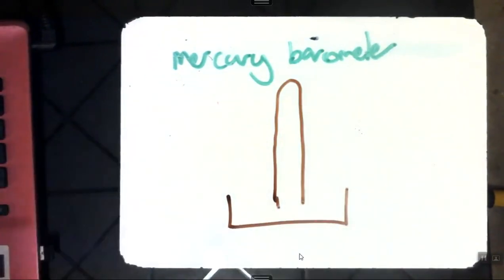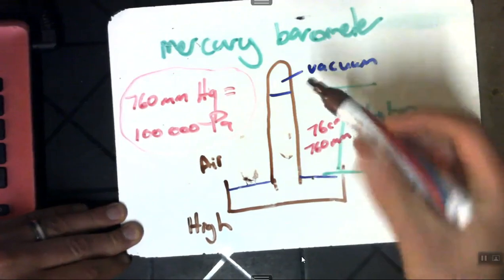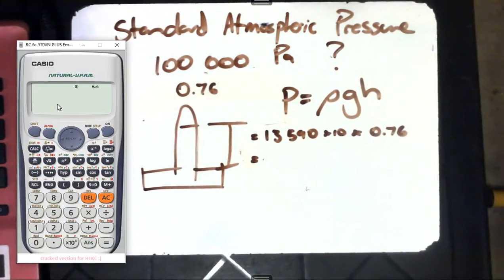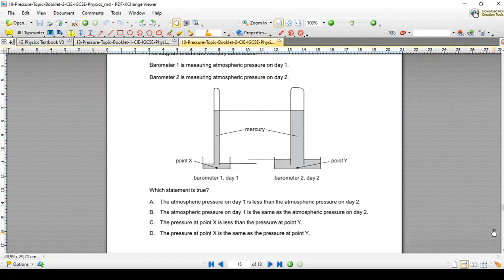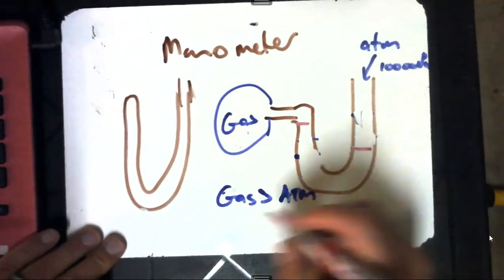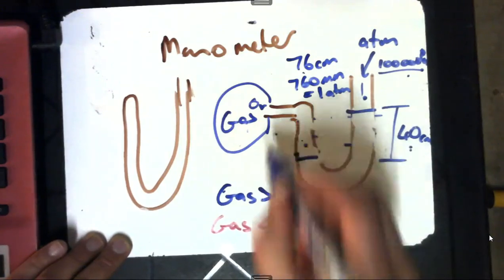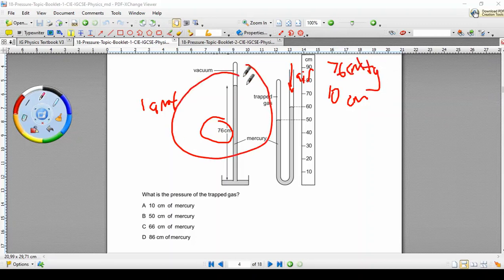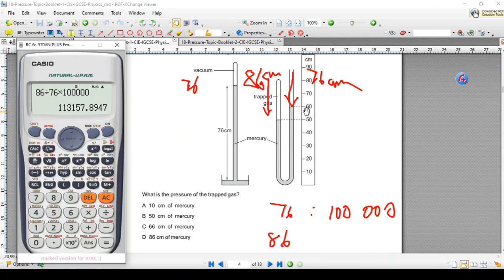Atmospheric Pressure, Barometer and Manometer